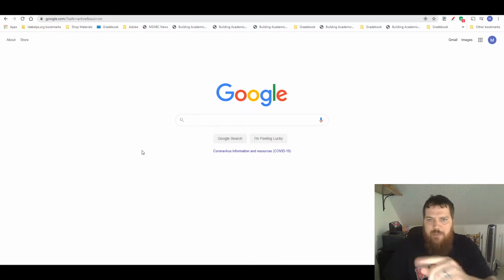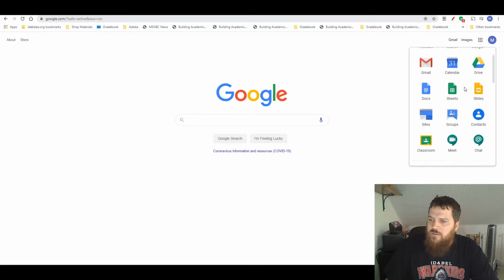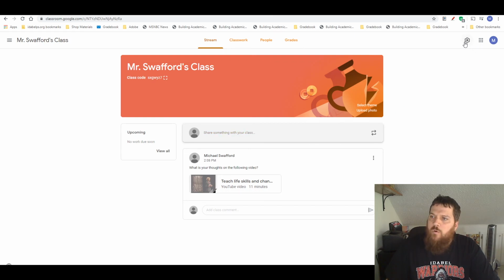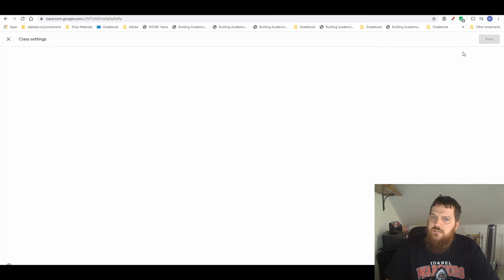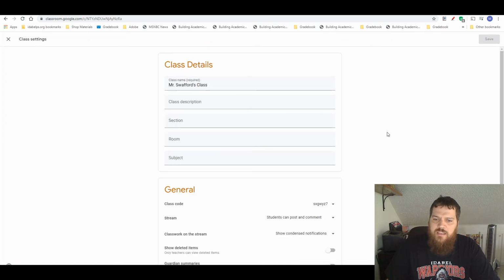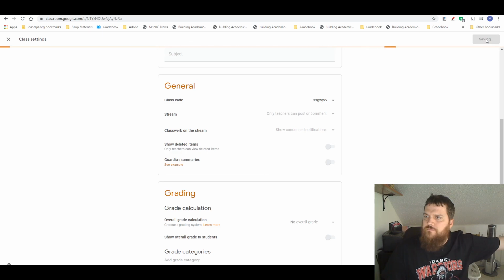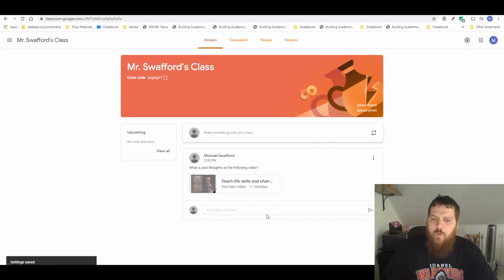Adding Assignments Part 1:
Instructions for adding a simple YouTube video to watch at home.